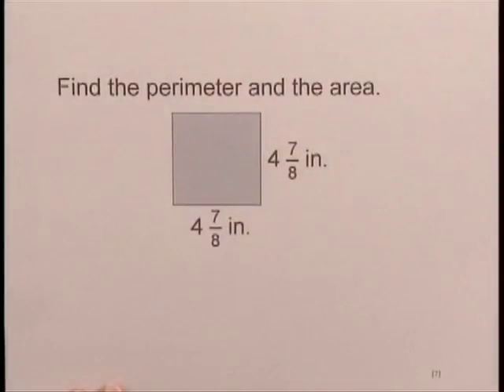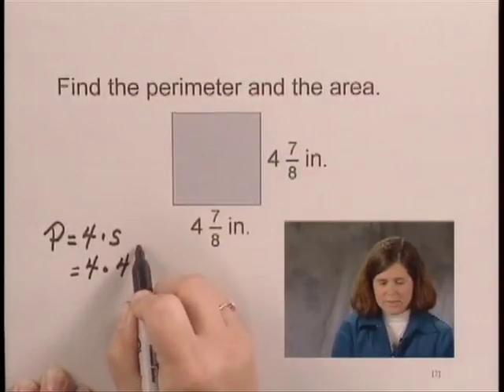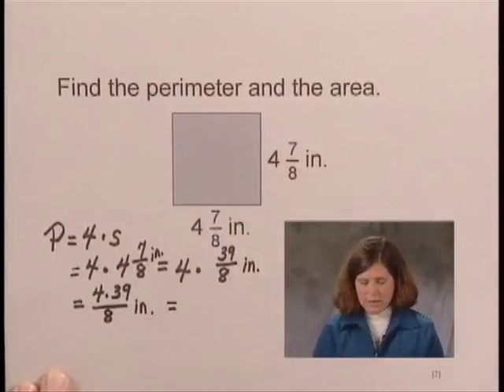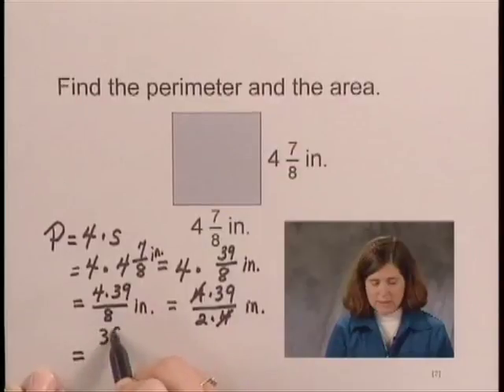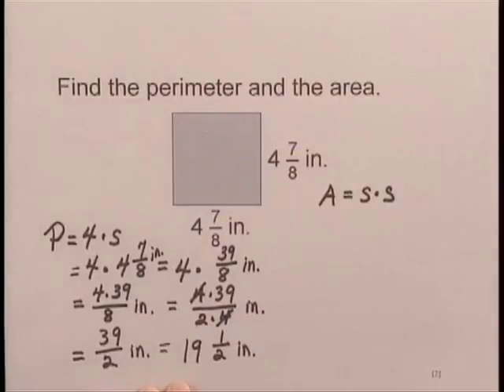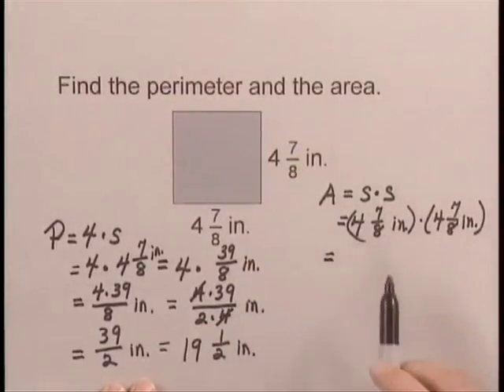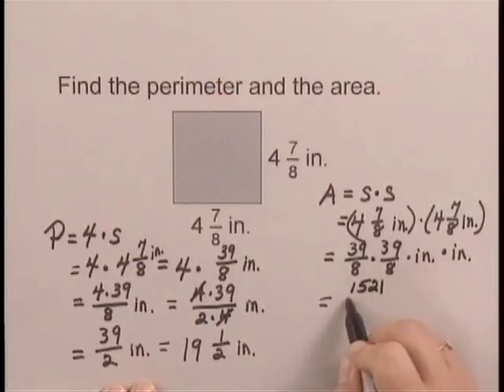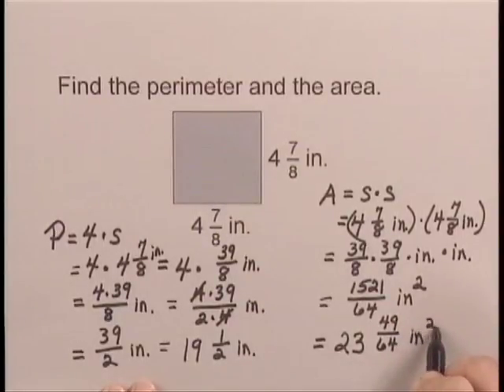Bittinger Developmental Mathematics 9e Chapter Test Prep Ch. 6 Ex. 14